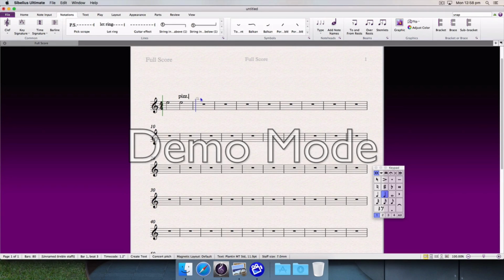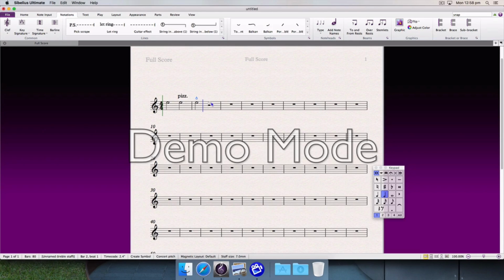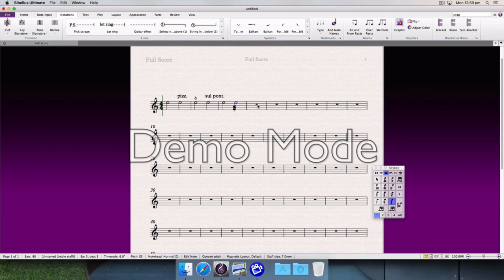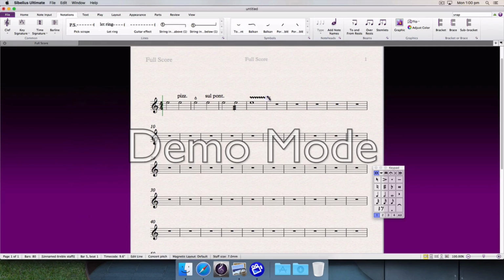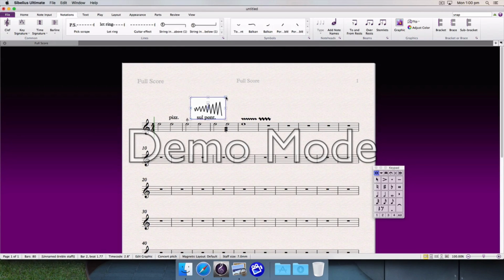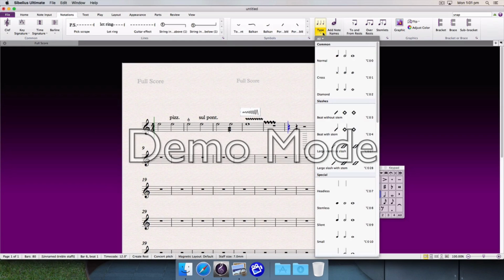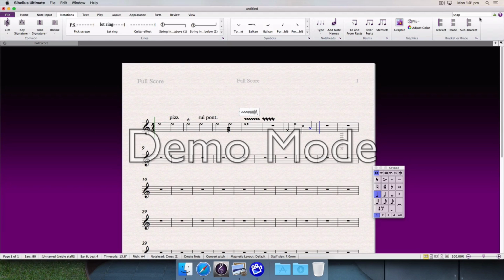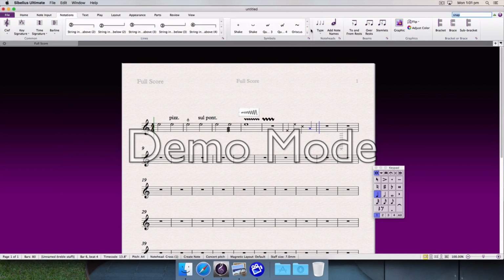Baby Steps Notation 1